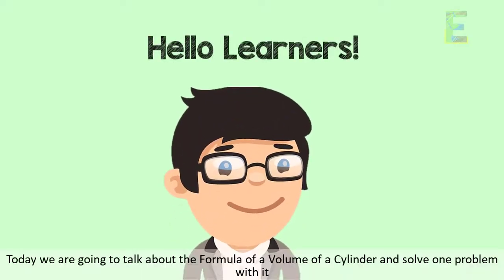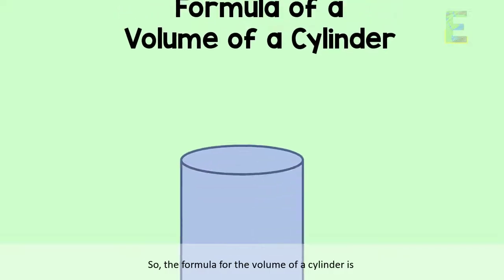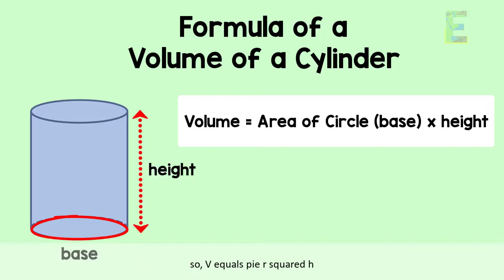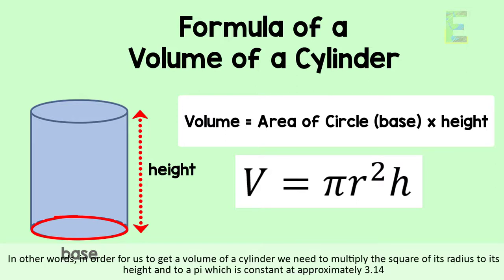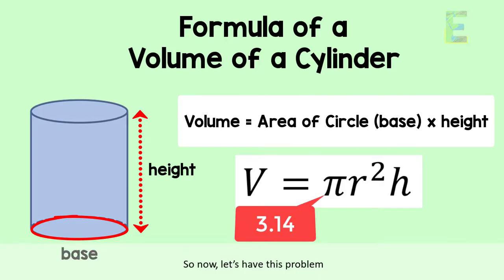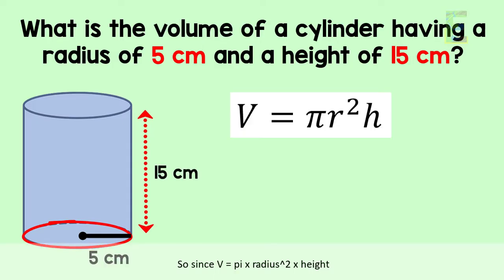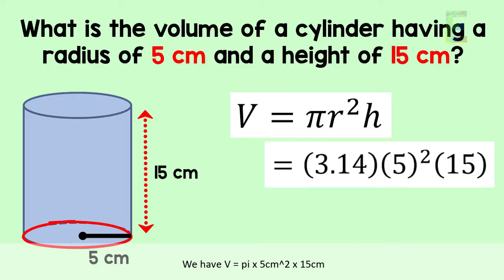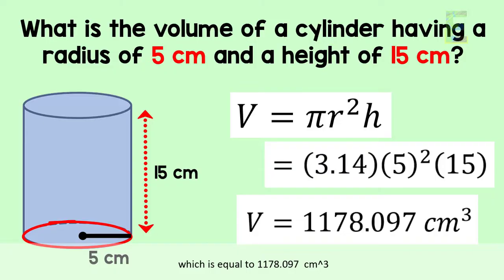Cylinder Volume Formula | Math Animation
This video explains "Cylinder Volume Formula" in a fun and easy way.